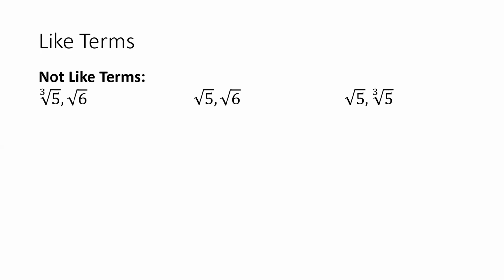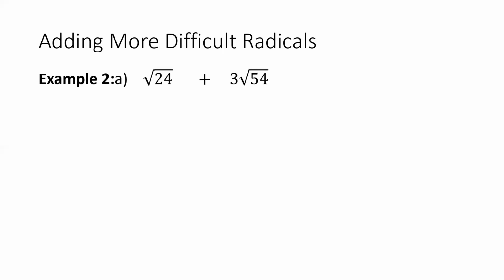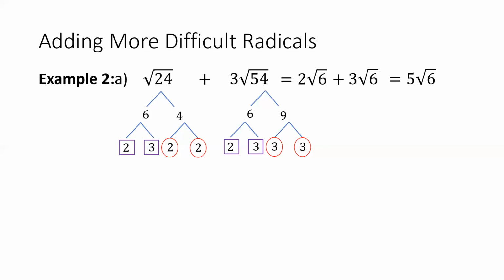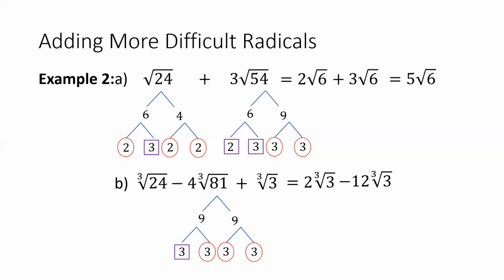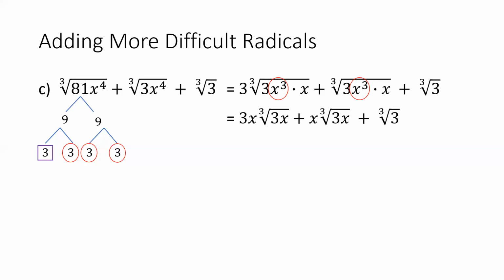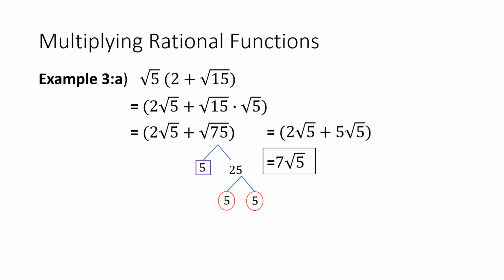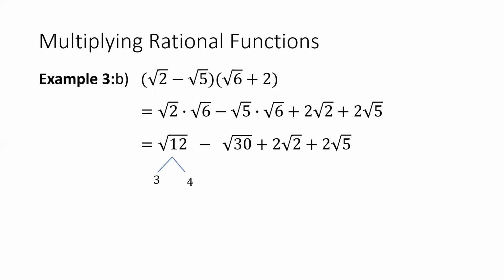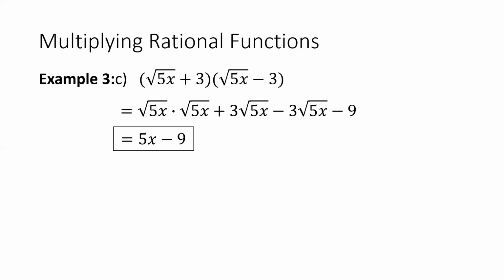MAT 055 7.4